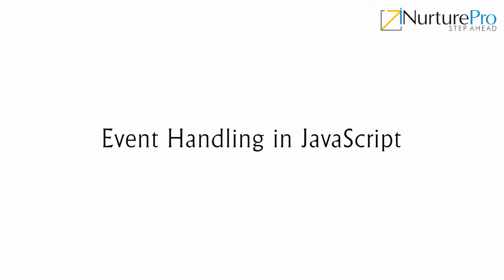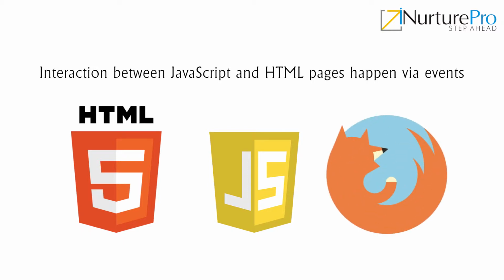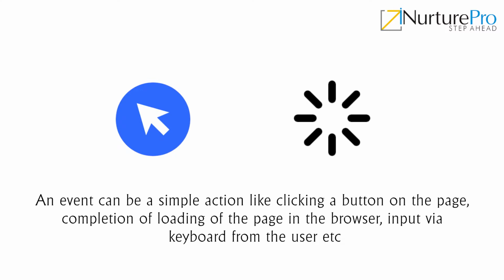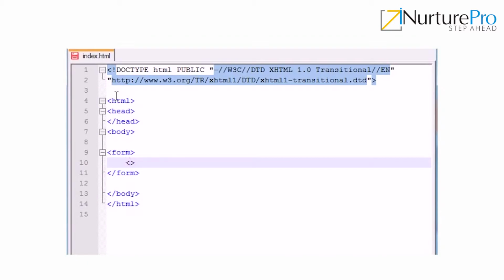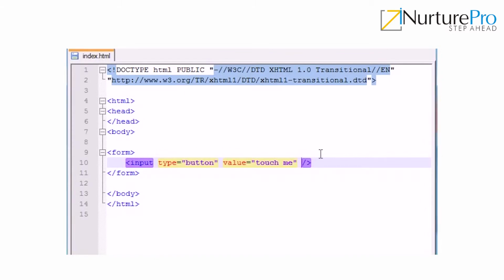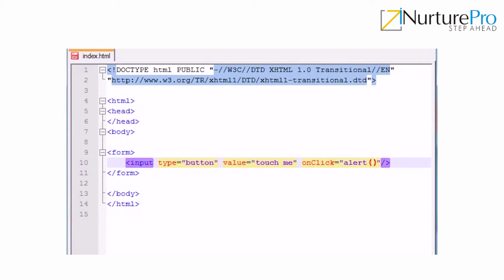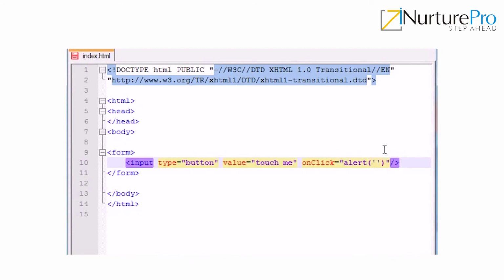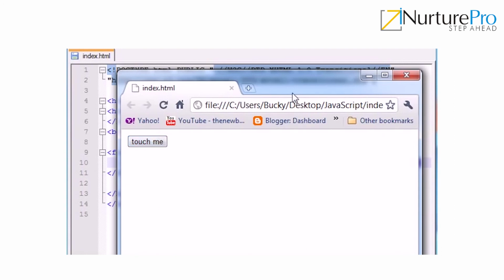DBE-IWAD M03 C02 V02 Events in JavaScript